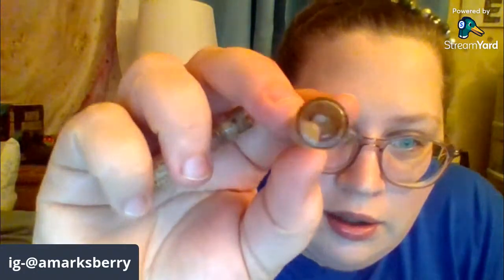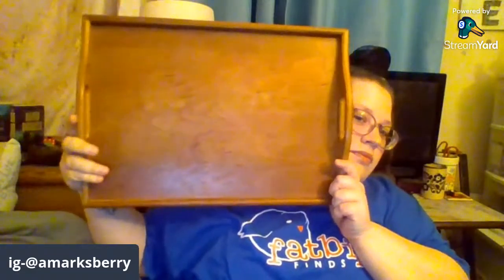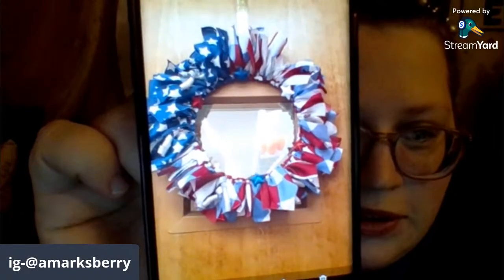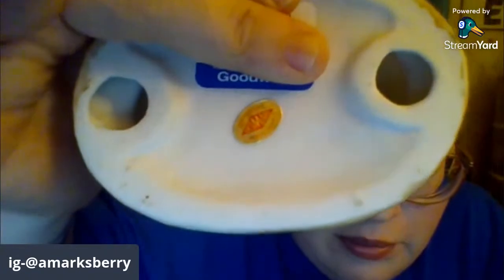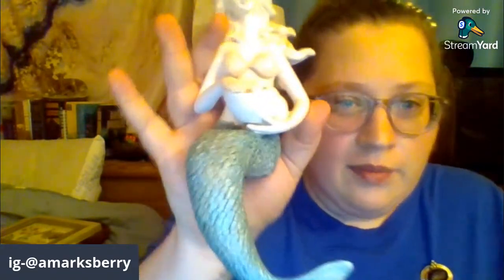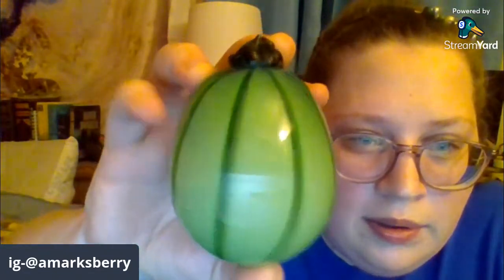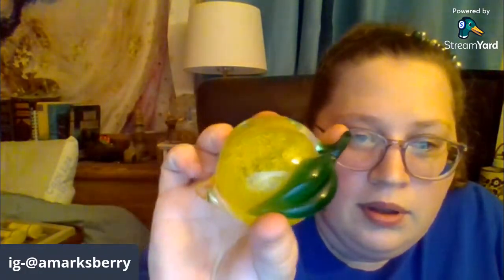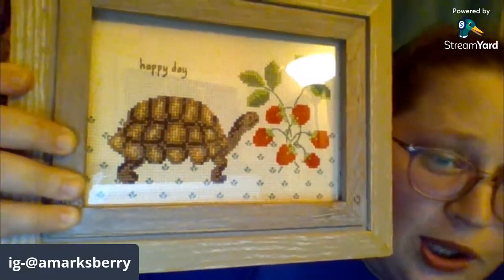haul and chat!